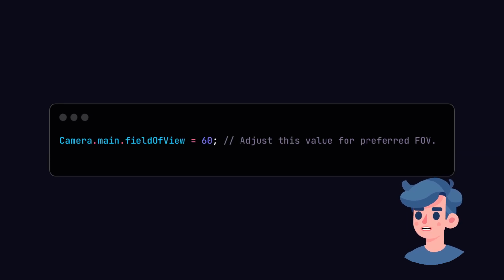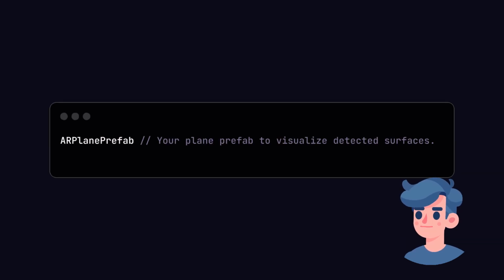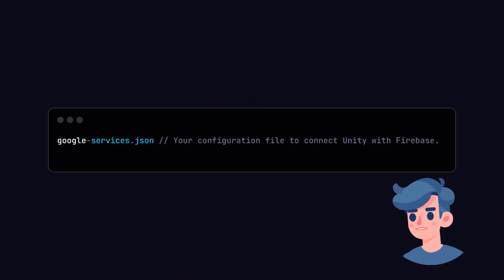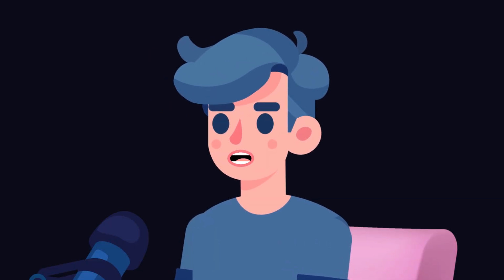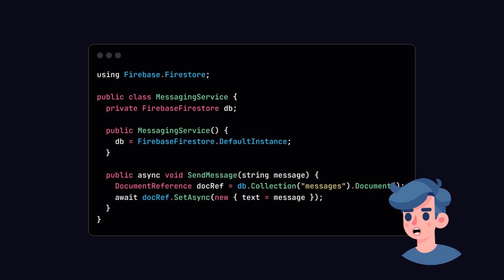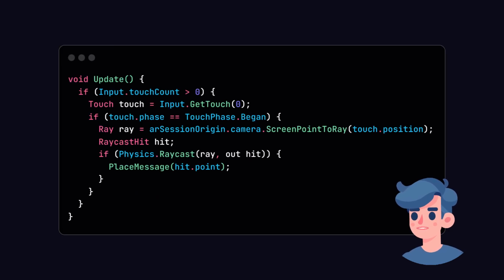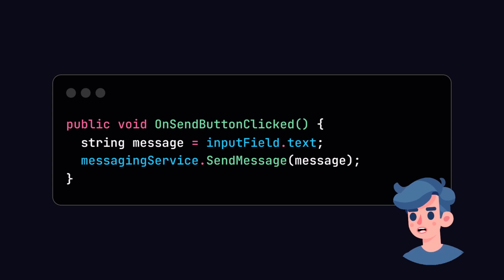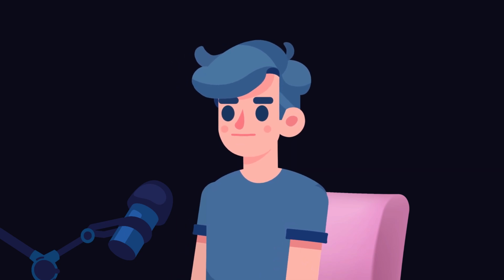Building Augmented Reality Messaging Apps: A Step-by-Step Guide